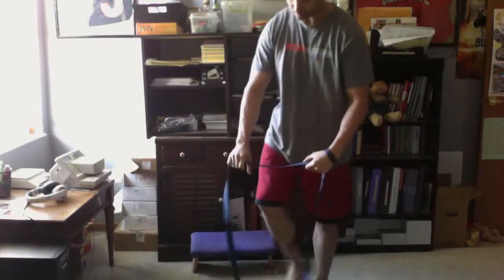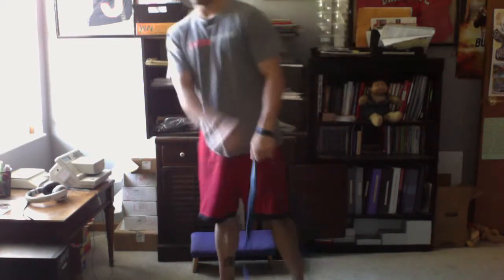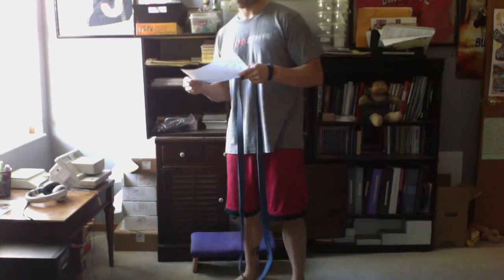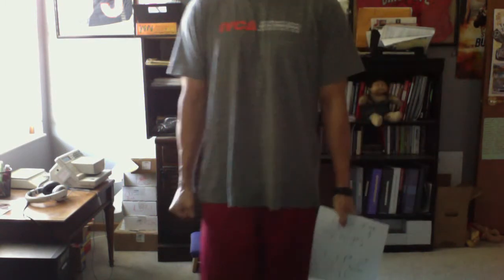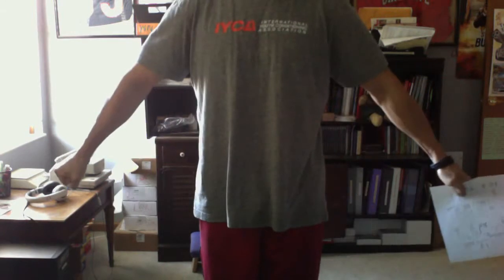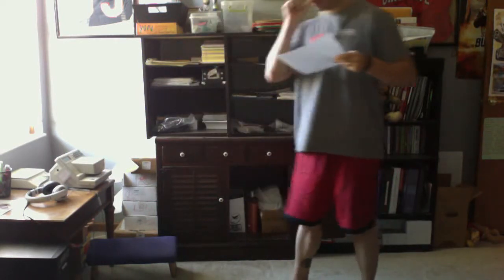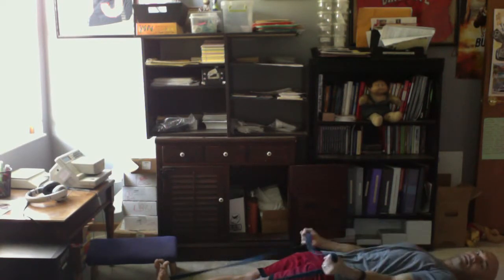week1 -3 monday